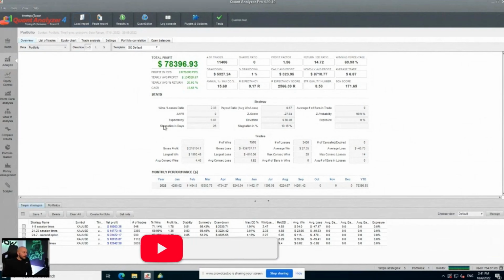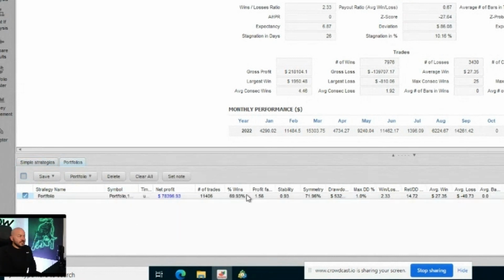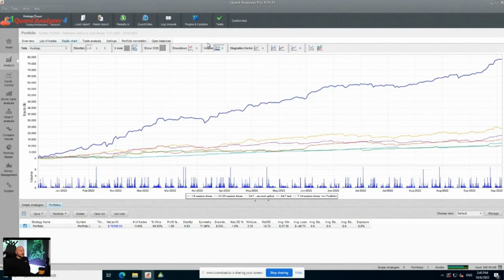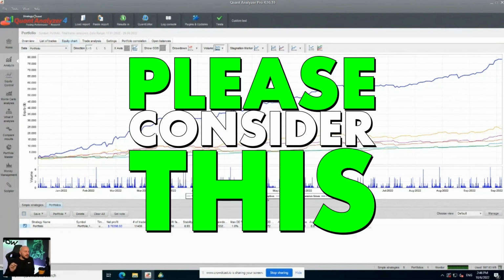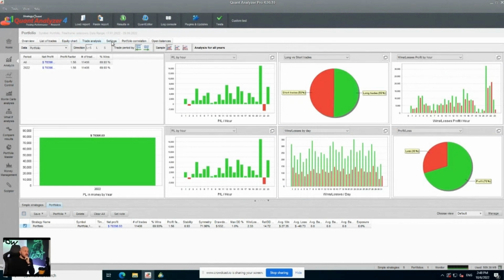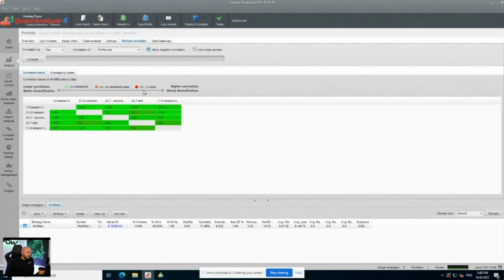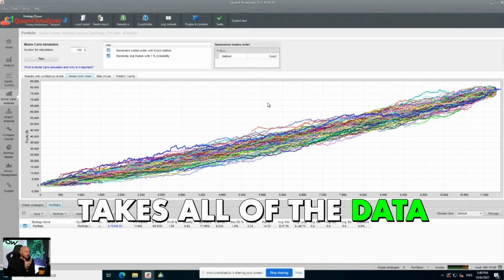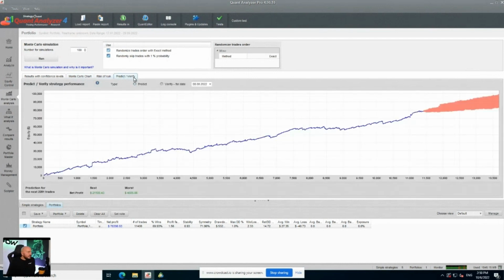Quant-Analyser is VITAL for POW Banker EA Backtesting!!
Trading multiple strategies is all well and good for diversification, but what about visualising their past performance?

Quant-analyser allows you to upload your strategies individually and visually see the combined backtest results.

In this video, I tell you why Quant-Analyser is VITAL for POW Banker EA backtesting